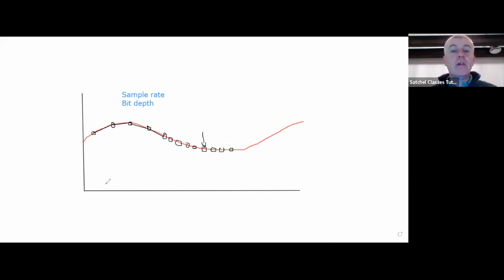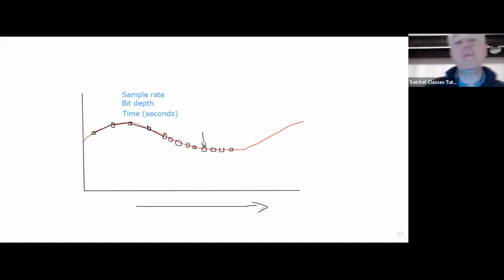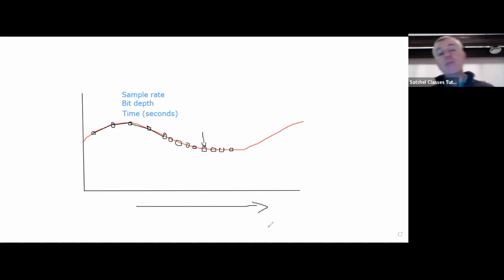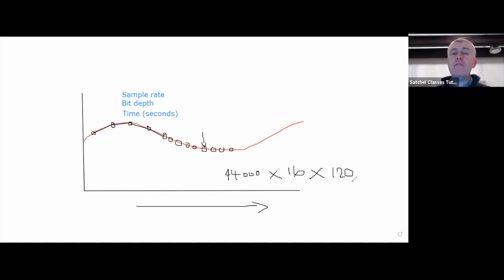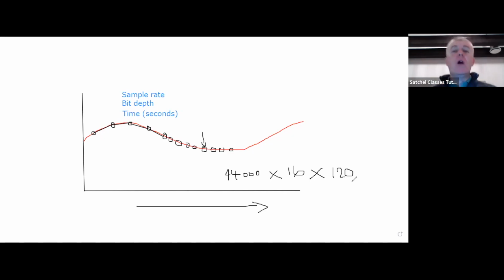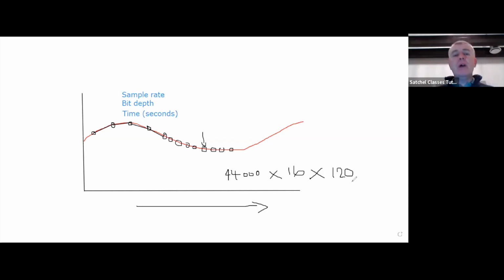Binary Calculating sound file sizes Part 3 | Computing | Satchel Classes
About this class:
Like what you see? Access all of our free classes here:

In this class, Jez will introduce you to binary and the methods involved with converting and calculating file sizes. This is part of a series of three classes covering the topic in small, short burst lessons.

Part 1: Binary Introduction. Learners will be introduced to working with binary, including how binary to decimal conversions, binary shifts and binary addition.

Part 2: Calculating image file sizes. Learners will gain an understanding of image file size calculation and the factors that affect the outcome.

Part 3: Calculating sound file sizes. Similar to image file size calculation, learners will be introduced to the techniques required to calculate the sizes of sound files.

This is a great series to truly help you get a clear understanding of what can be a difficult topic in computing for many.